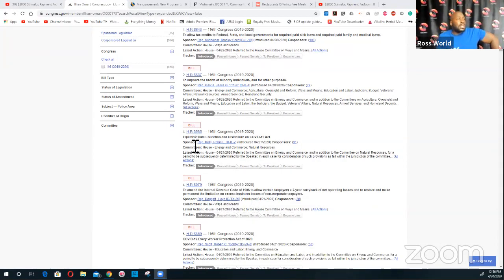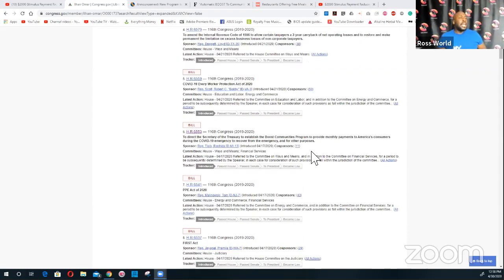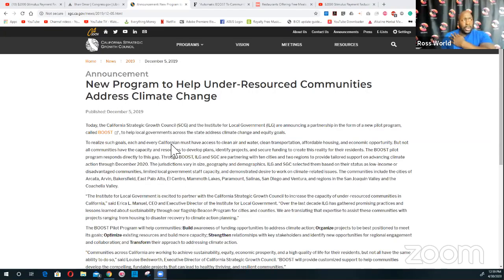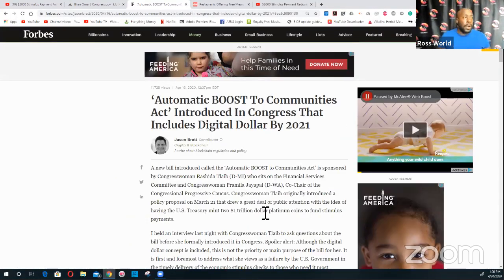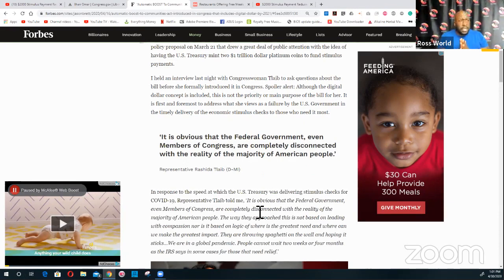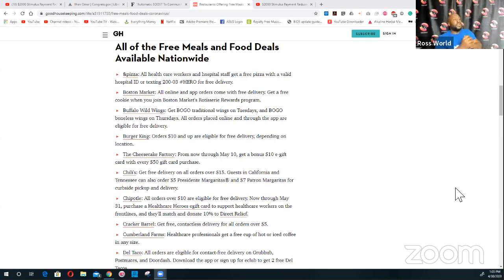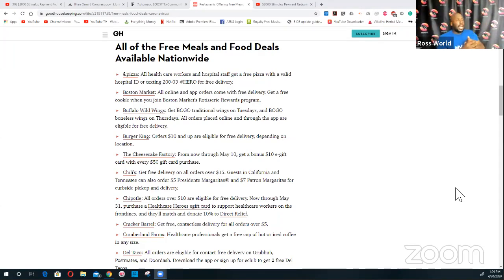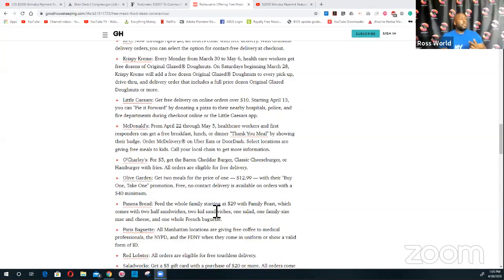$2000 Stimulus Payment Reduced To $1000 Update Thursday April 30th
In today's update, we briefly go over the Rent and Mortgage Cancellation Act of 2020 and the emergency monthly payments to every American throughout the duration of the coronavirus crisis to be provided by the Department of the Treasury, in consultation with other Federal and State agencies.

MERCH!

Coinbase: We both get $10 when you join! (To buy cryptocurrencies)

Robinhood: we'll both get a share of stock like Apple, Ford, or Sprint for free.